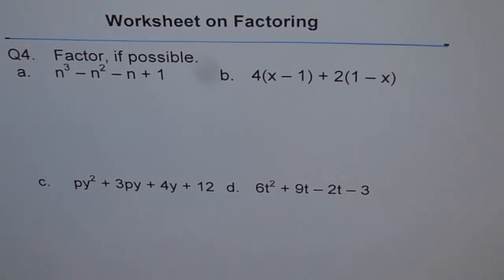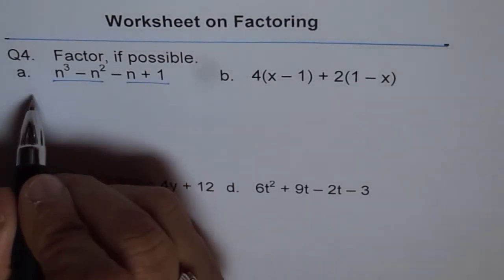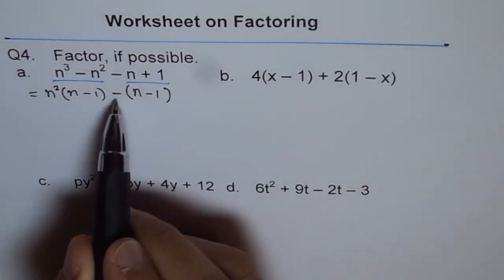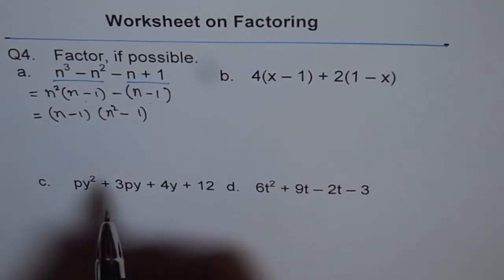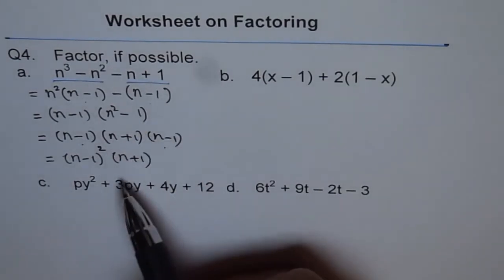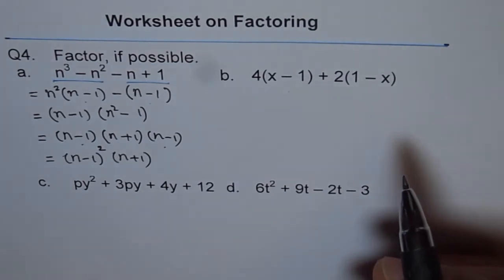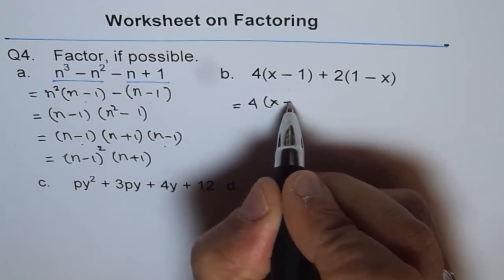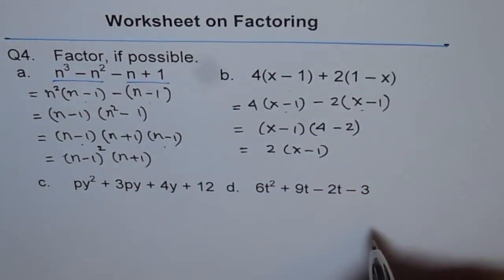Factoring Worksheet Q4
Interesting group factoring problems.